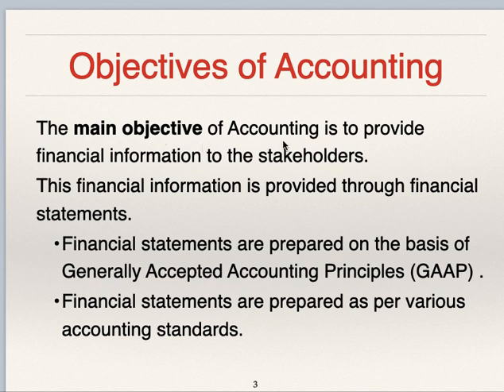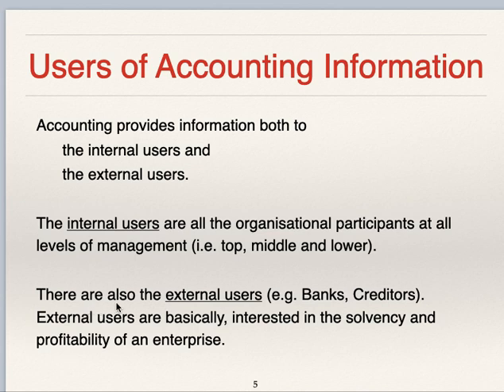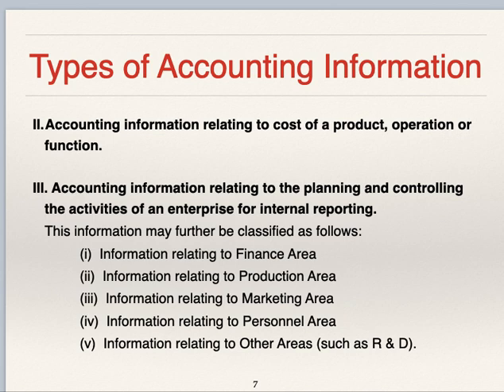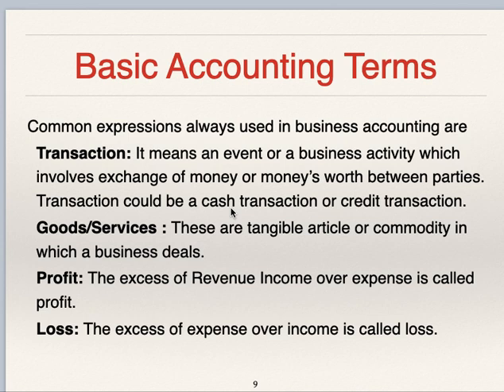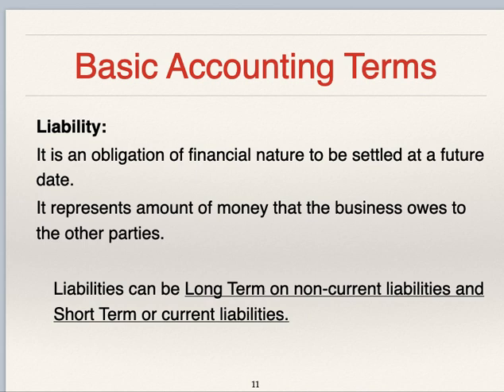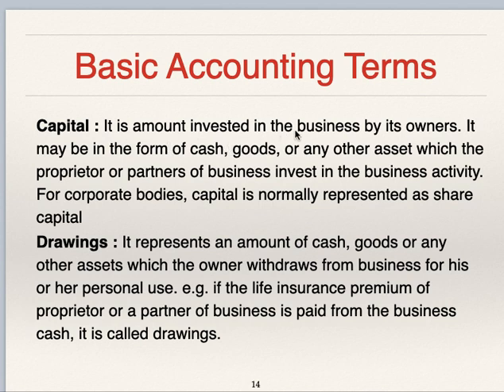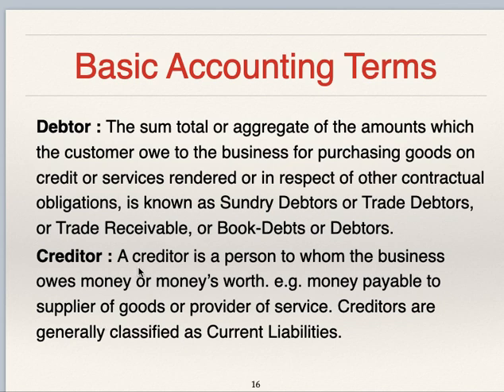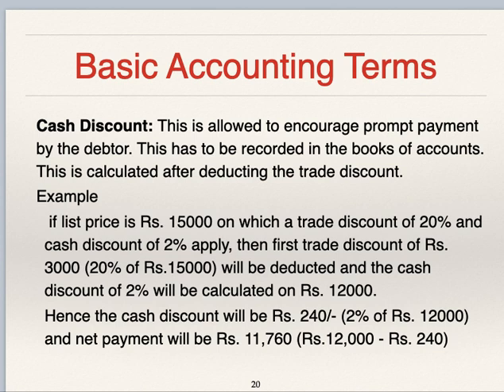ICMA Inter - Paper 5 - fundamentals2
Students appearing for CMA Intermediate paper 5 will get more clarity on various concepts associated with fundamentals of accounting which includes -
Accounting concepts
Accounting conventions
Accounting principles